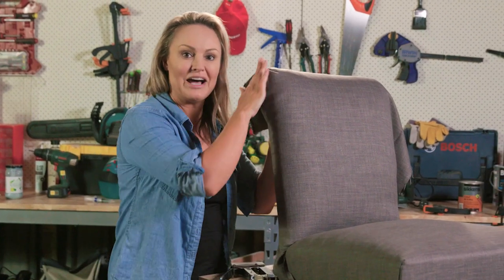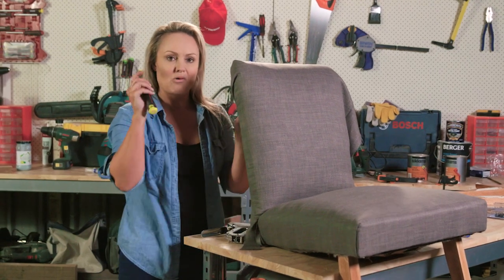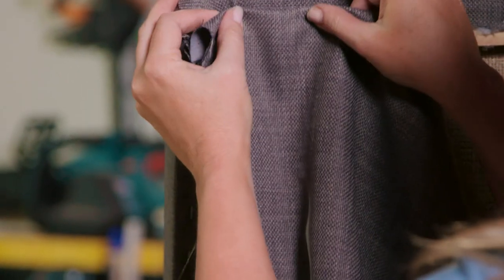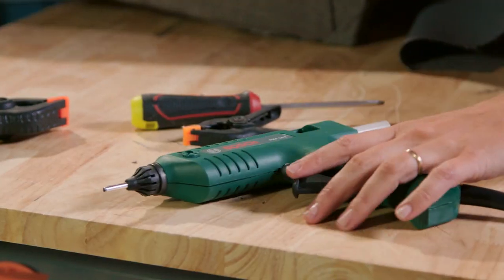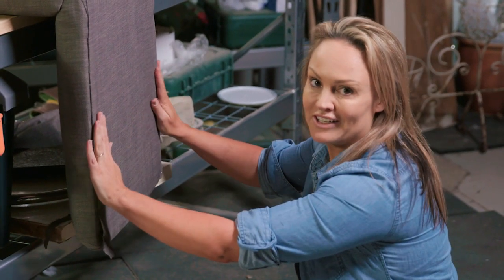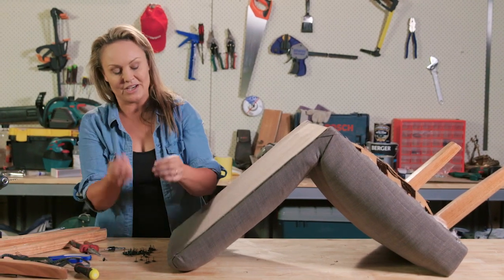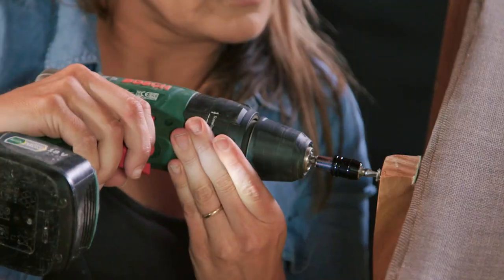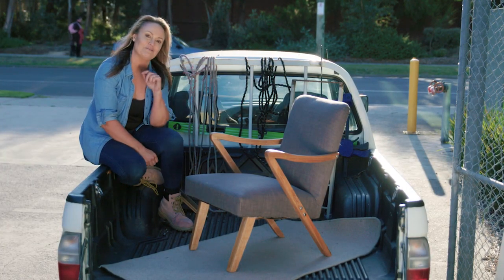DIY Upholstering a Chair | The Home Team 2 Ep. 17